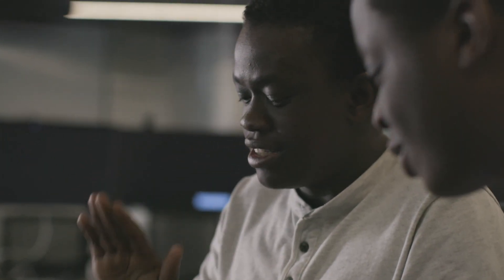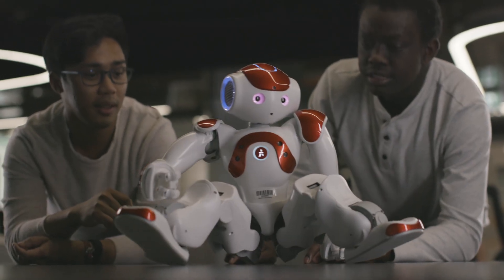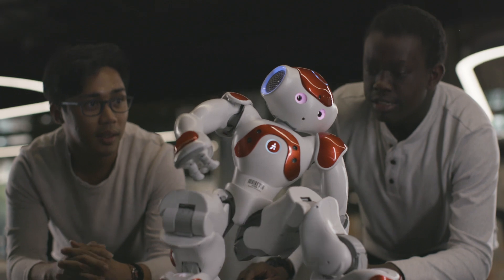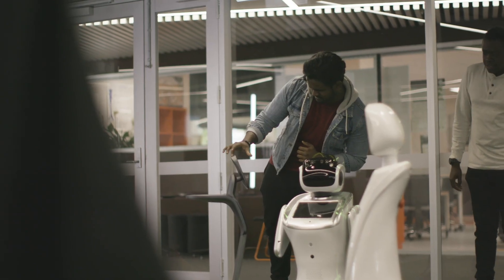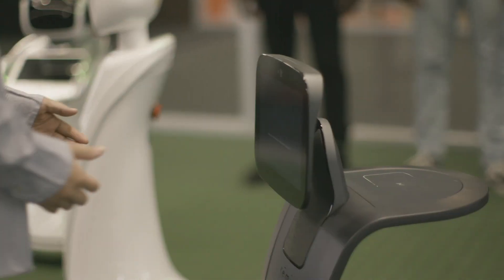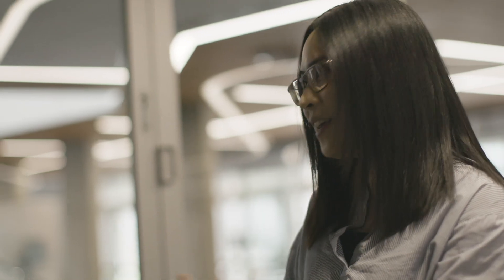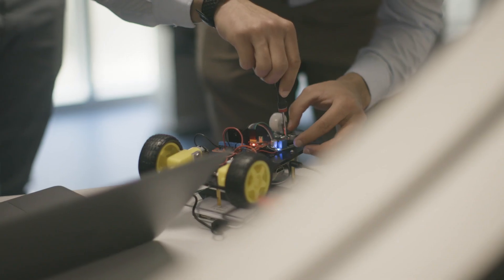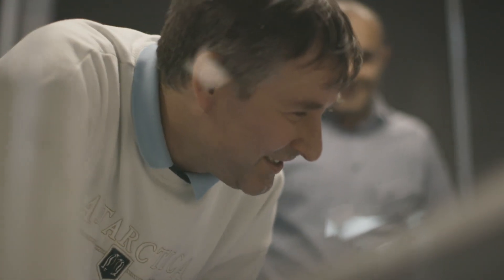Software Engineering at Deakin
Study software engineering at Deakin and learn how to shape the software systems of the future. Hear from two of our students about the practical experience they have gained through a Bachelor of Software Engineering at Deakin.